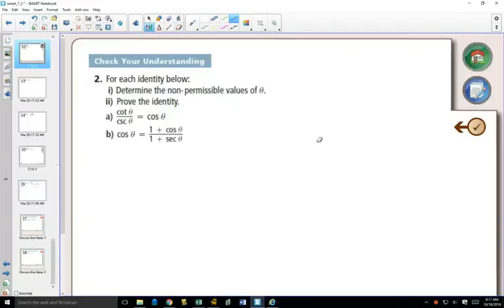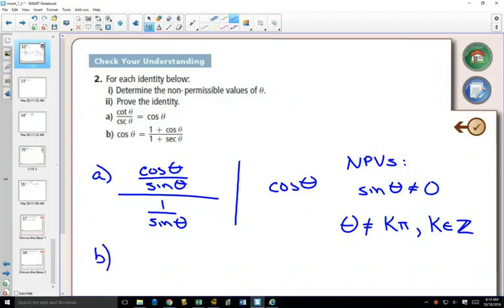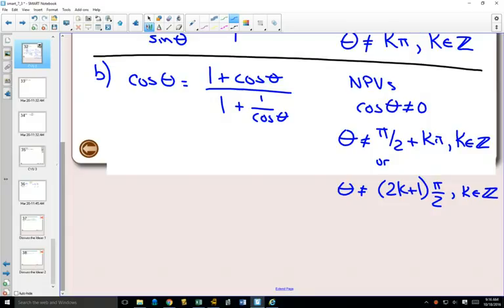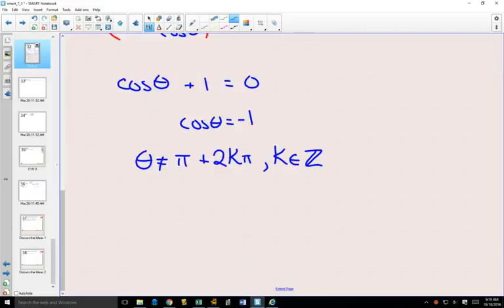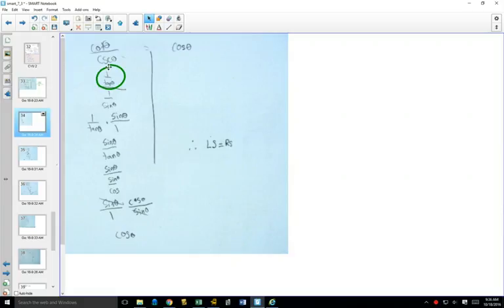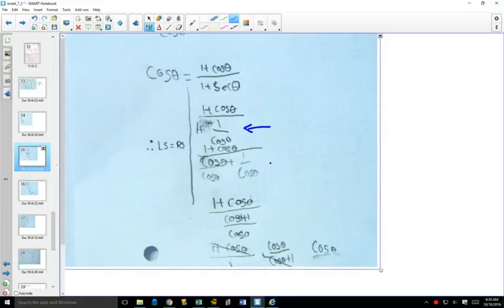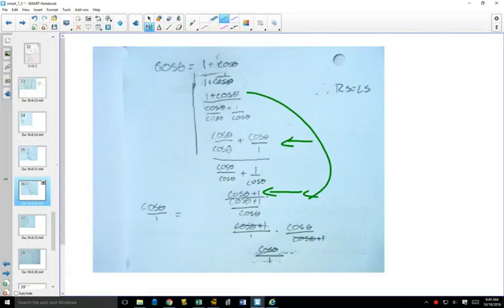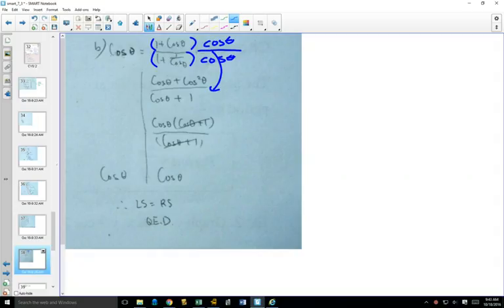40IB 7 3 Example 2